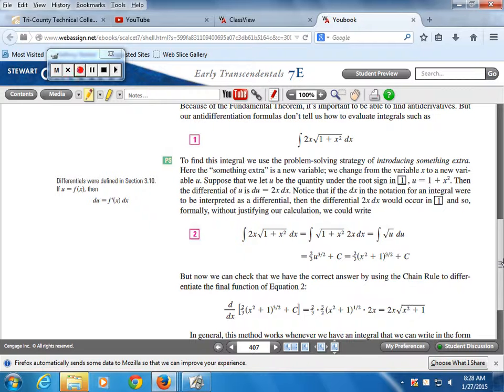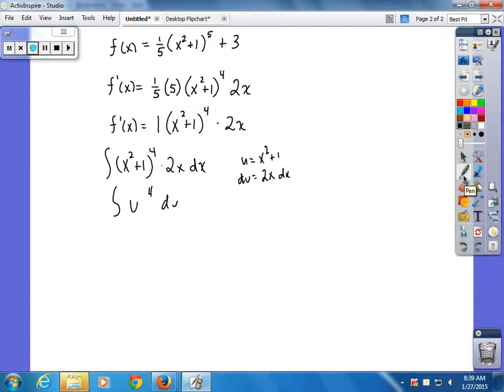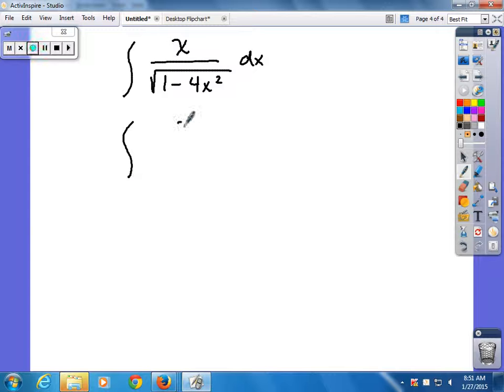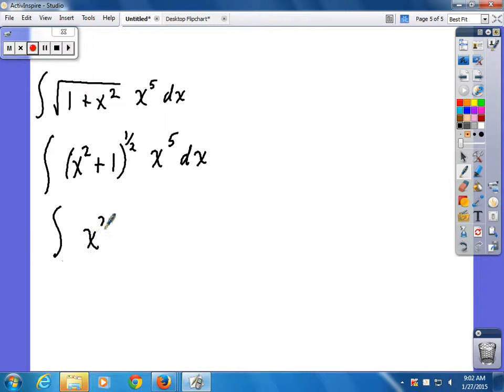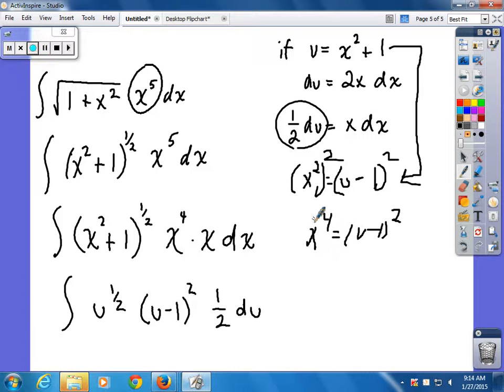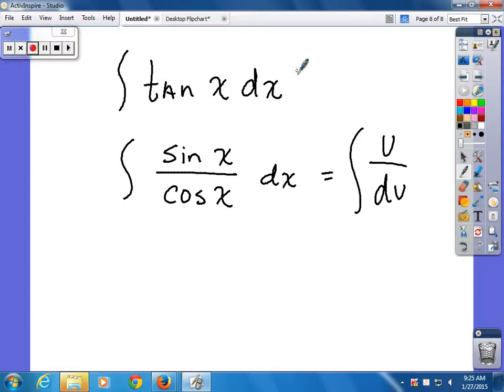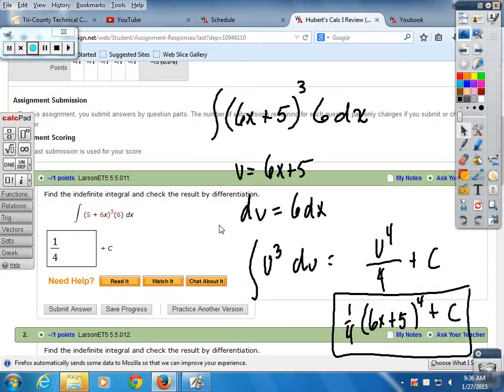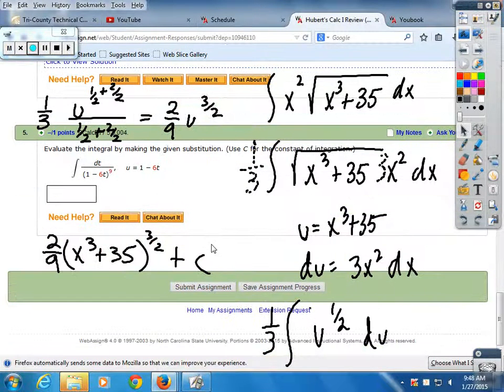MAT 141 8am 012715 IntSub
Screen Capture Integration by Substitution